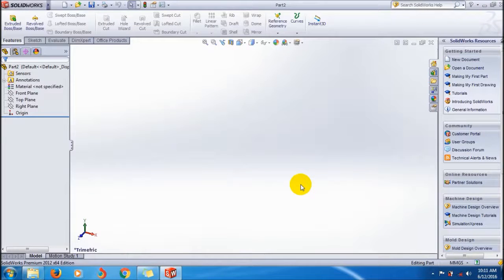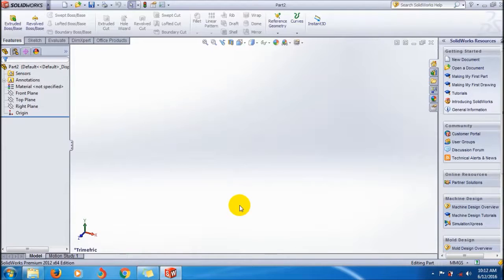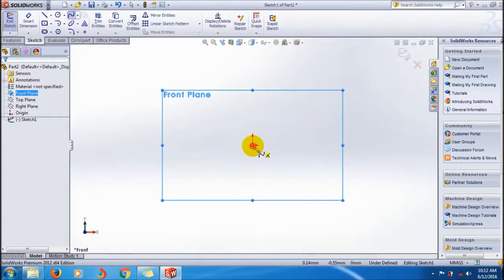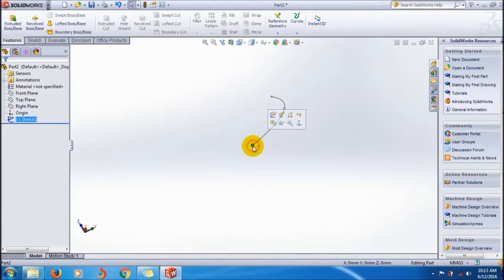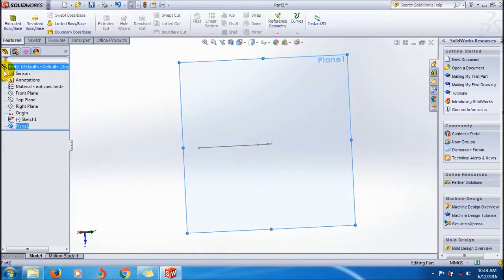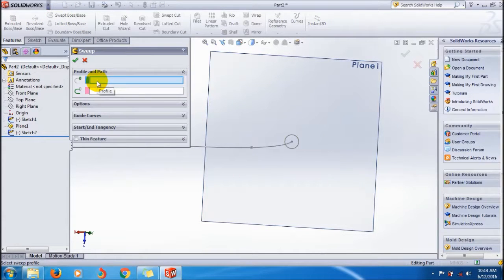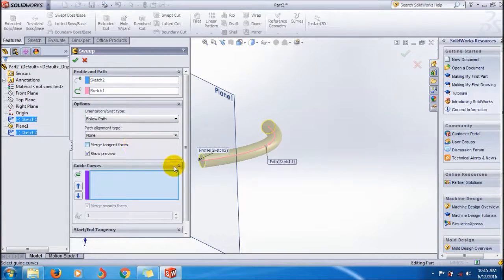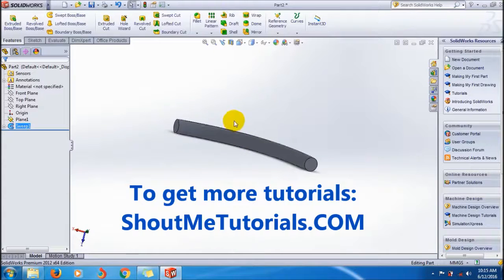Learn SolidWorks Swept Boss/Base Tutorial_Follow Path Method | SolidWorks Video Tutorials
This is solidworks video tutorial, which shows how to use the swept boss/base feature tool in solidworks 2012 cad software. It shows the Follow path method which is an option in swept boss/base property manager. Swept boss follow path method is simple method for creating 3d models by sweeping closed profile normal to path. If you take each section after creating model using this method, it follows the normal to path (perpendicular to path) sweeping. You can see the step by step tutorial video which shows how to do sweep boss feature in solidworks.

Rules of Sweep Boss/Base Tool:-

There are certain rules you must follow to create models by Swept Boss/base tool and they are:-

*You should have path mentioned in the graphics interface
* The profile used for sweeping must be closed. Open sketch profiles not allowed
*The any one of the path end must coincide with closed profile. Otherwise Swept Boss/Base tool doesn’t work

Here, I am creating a simple curve using the Spline sketch tool which helps to create different types of spline lines in the sketch area. After that select the one of the curve end and exit the sketch area. From Features commandmanaager, select the “Reference plane” and create perpendicular plane at one of the curve end.

Here I created a closed profile “Circle” using the Circle sketch tool. Then Click on “exit the sketch” and go to the features command manager. Select “Swept Boss/base” tool and you can see the swept boss property manager. From that select the “Follow path” option. Then select the Path and closed profile for sweeping in appropriate sections. Watch this solid works video tutorial for seeing it in step by step how to tutorial now.

These how to articles and video tutorials are very helpful to learn solid works in more depth and used as reference while studying this amazing cad software. Watch and learn it.